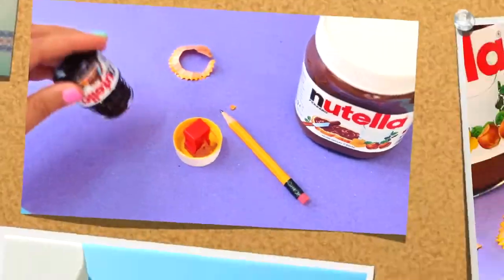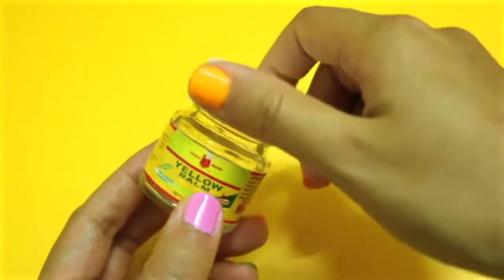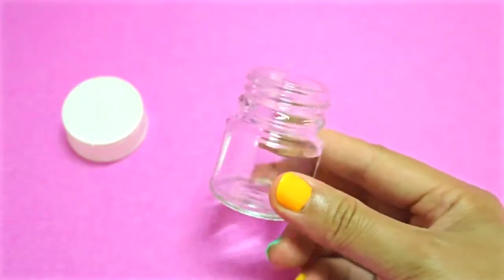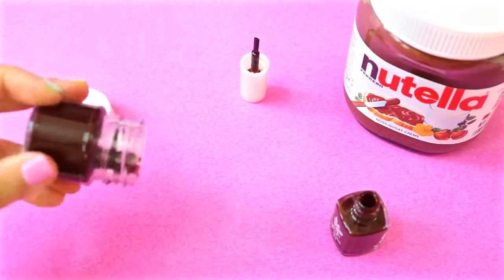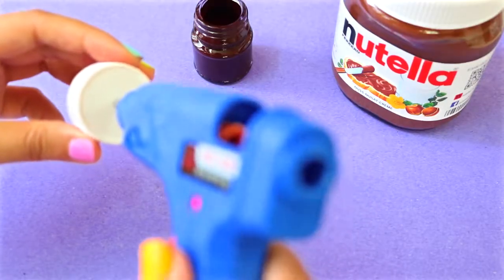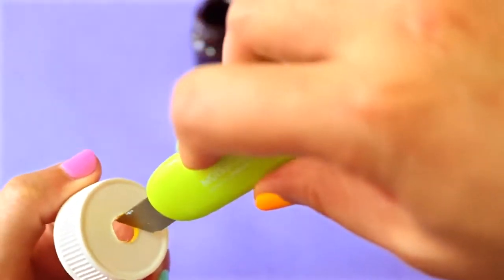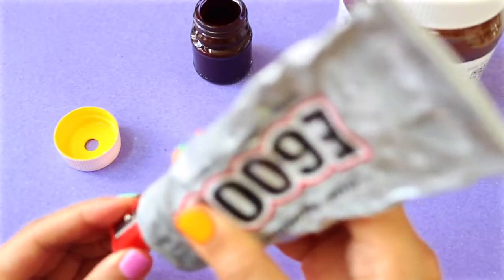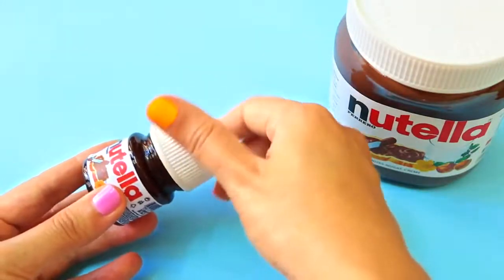DIY NUTELLA SHARPENER | EASY Back to School Supplies 2016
This tutorial shows you how to make your own pencil sharpener recycling an old glass jar.\nMore Nutella?